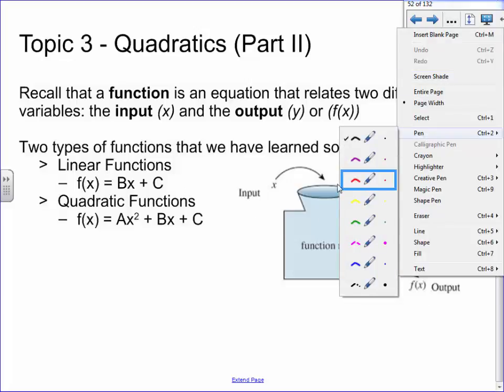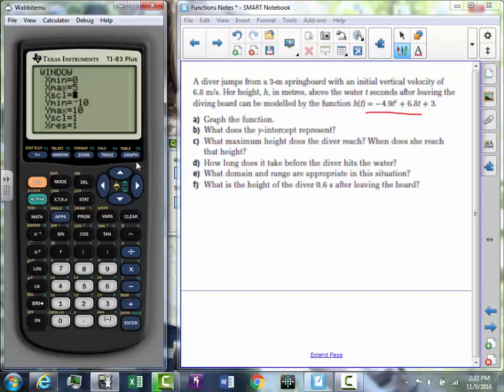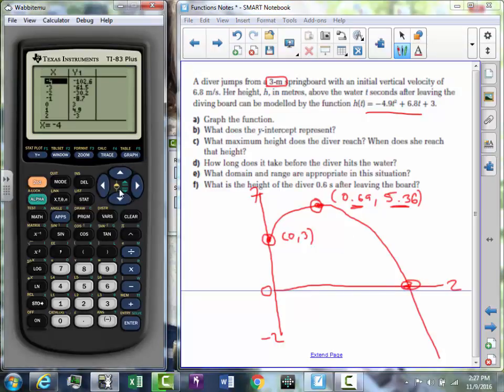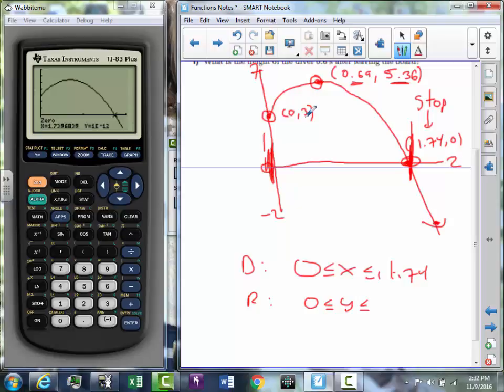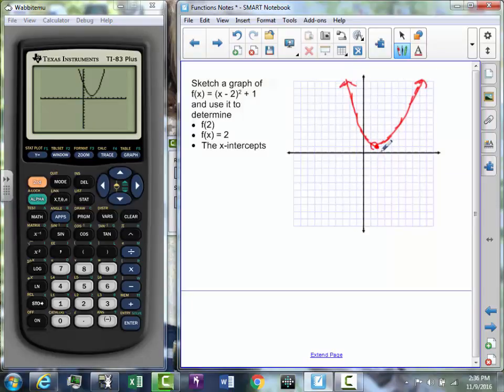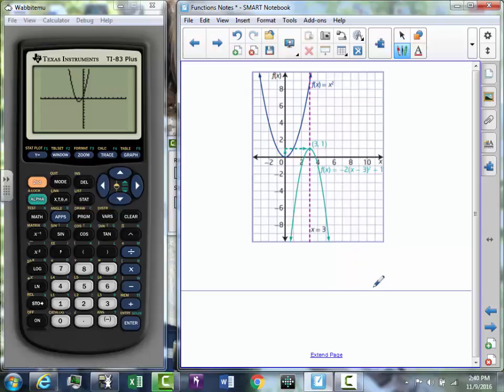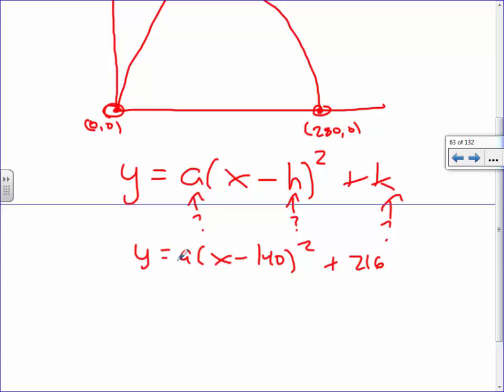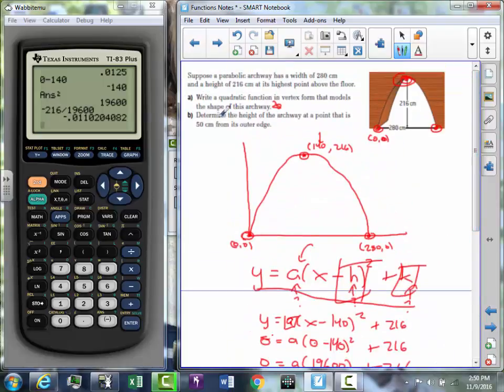3. Quadratics (Part II)